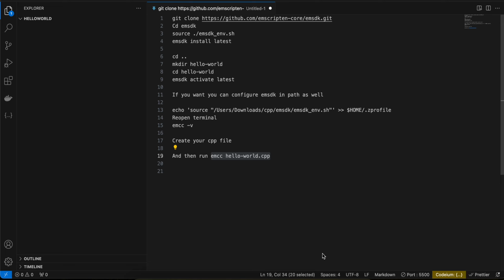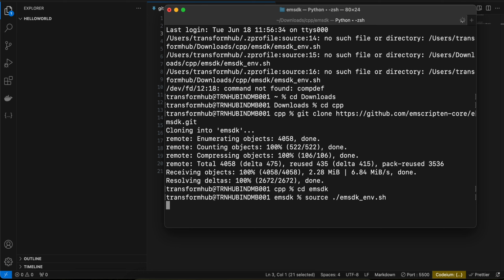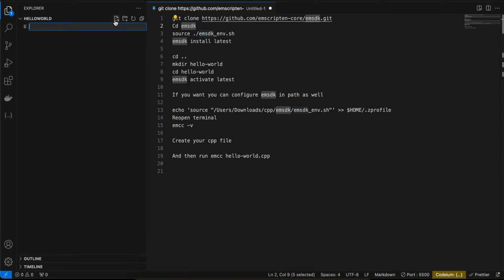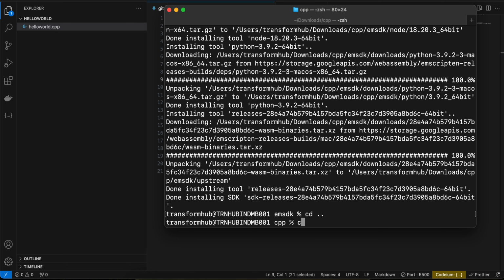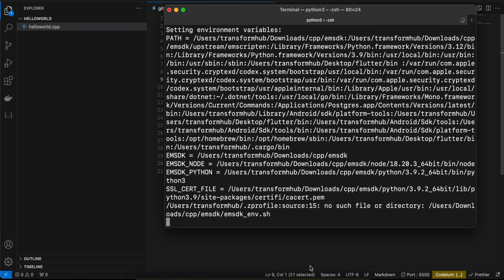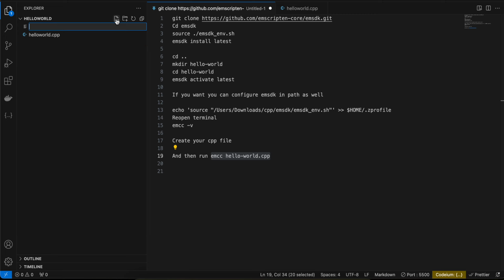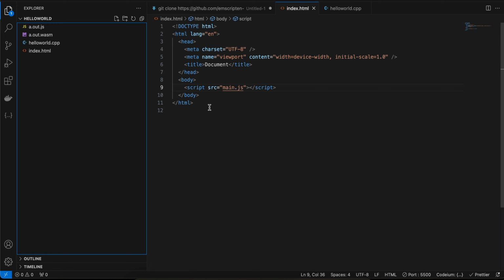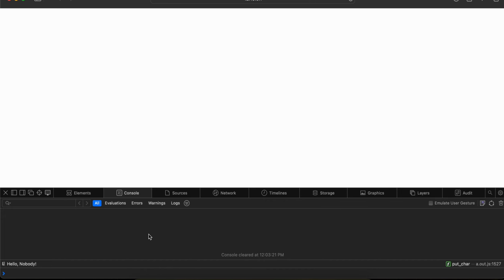How to use WebAssembly(C++) with HTML/Javascript in your web app